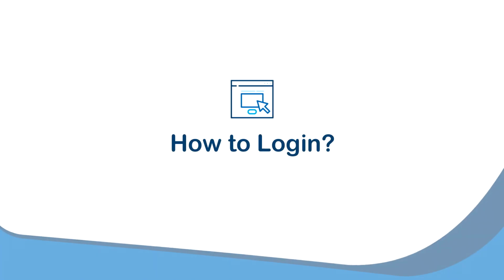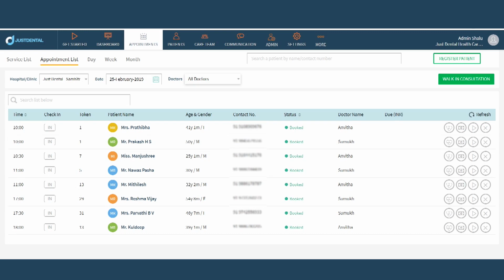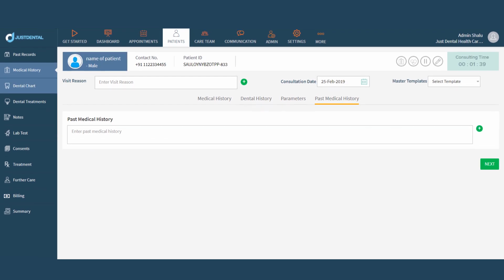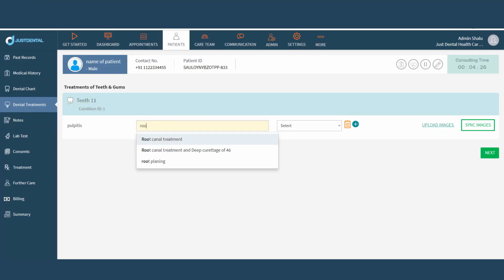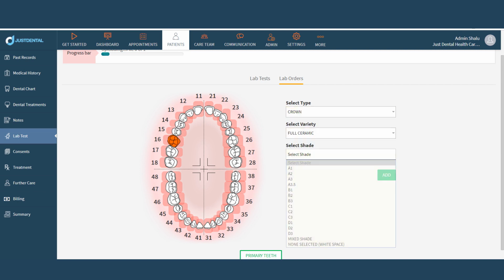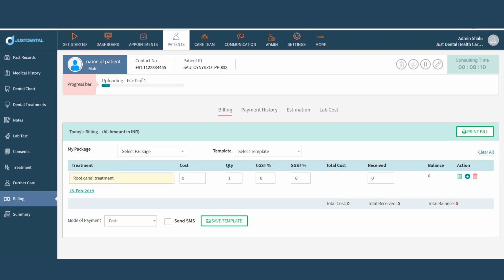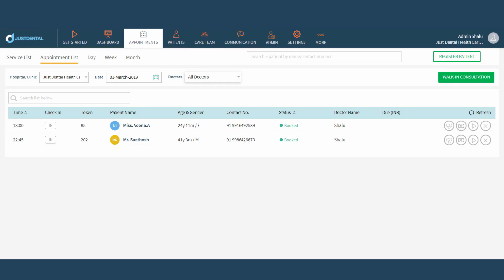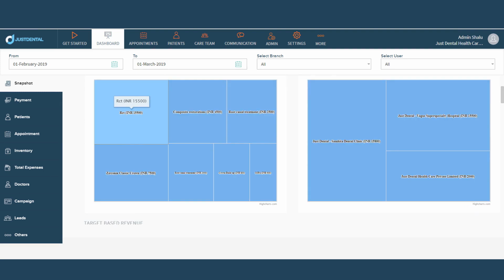Demo of Just Dental Practice Management Software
Justdental Practice management software

Now you have access to an industry-leading exclusive dental practice management software which offloads operational liabilities of the dentists and improves the efficiency of the clinics.

-The HIPAA compliant electronic patient record management system also ensures that we are ahead of the curve in managing the clinical data of patients.

-Our cutting edge Medical Billing Software handles the end to end Revenue Management Cycle of your clinic easily. This way you can track your clinic’s daily revenues, inventory, receivables all at the click of a button.